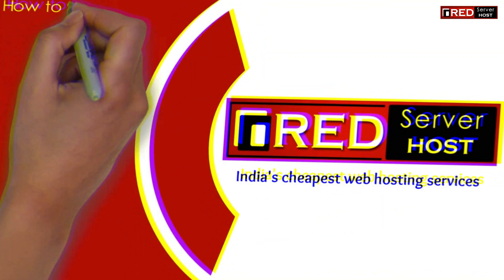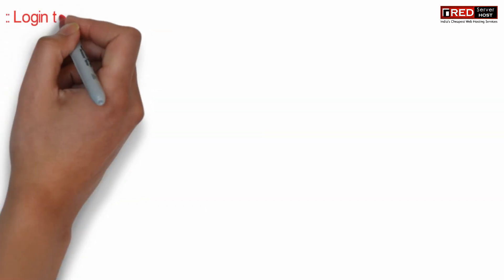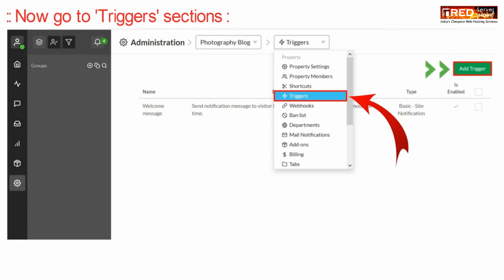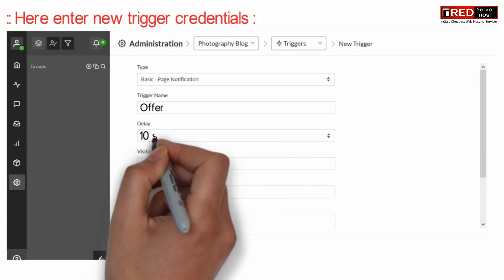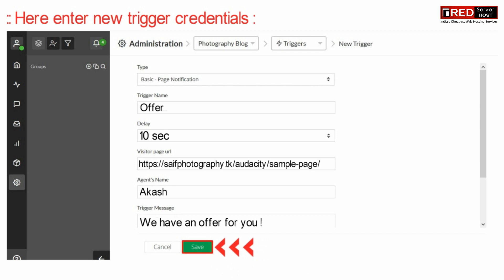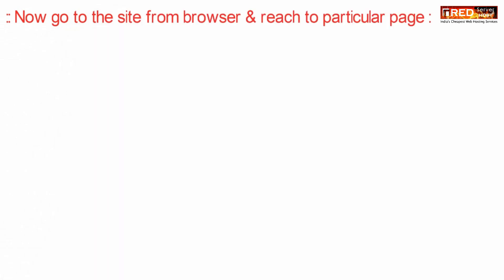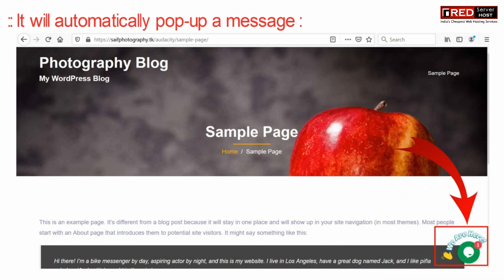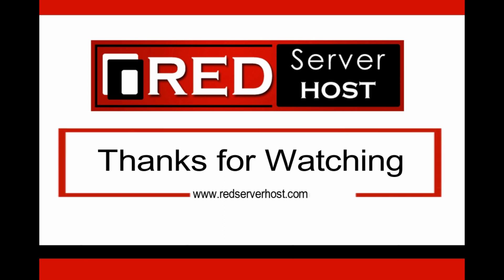How to trigger a chat message to visitor in tawk to?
Today in this video you will learn how to create and manage triggers in tawk to. Triggers are used to create proactive chat engagement. A basic trigger will automatically open a chat window after a pre-determined amount of time and pose a question to the visitor, such as “Hello, how may I help you?”

Follow These Steps to Setup and Use Triggers in Tawk.to:

Step::1 Login to your Tawk.to dashboard and go to Admin at the sidebar of the Dashboard.
Step::2 Choose the Property you wish to Manage Triggers  for if you have multiple sites and pages.
Step::3 Click on Triggers under Property Settings.

Step::4 To Add a New Trigger click the Green Add Trigger button.
Step::5 Set parameters depending on the trigger type:
Chat Rescuer
This trigger is used to auto-respond to messages if agents don’t respond in time.
Delay message 1 minute to 1 hour.

Page Notification
This trigger is used to send a notification to a visitor if they have been on a particular page for X amount of time.

Site Notification
This trigger is used to send a notification to a visitor if they have been on the website for X amount of time.

Advanced Notification
Choose from a variety of variables to define the trigger behavior.

Note: You may also upload a photo or select an avatar for the trigger message that would be visible to your customer.
Step::6 Click on Save to finish.